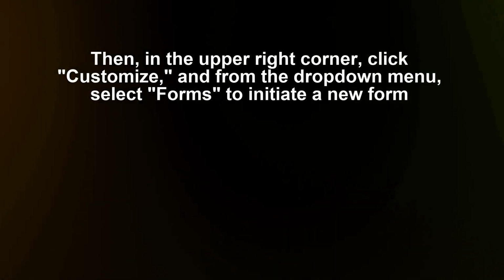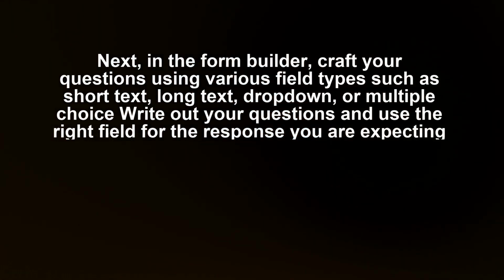How to Make Forms In Asana - UPDATED!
How to Make Forms In Asana guides you through creating forms in Asana to collect information and streamline task creation, covering form design, field customization, and workflow automation for efficient data gathering.

00:00 Ditch Data Chaos with Asana Forms
00:06 Open Asana Project
00:11 Initiate a New Form
00:15 Craft Your Questions
00:22 Refine Your Form
00:28 Submissions Create New Task
00:33 Automate Your Workflow
00:39 Share Your Form
00:44 Transform Chaos into Clarity